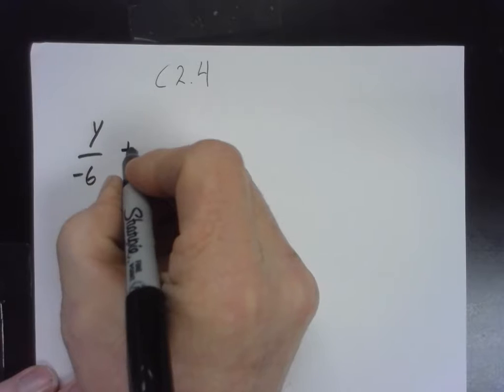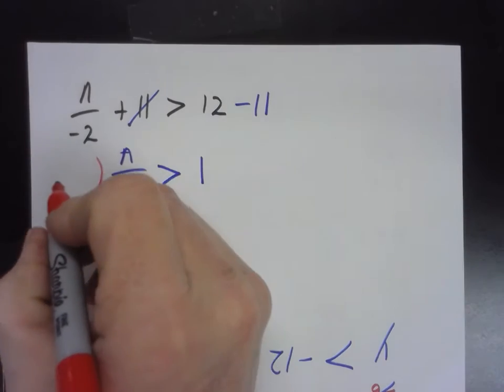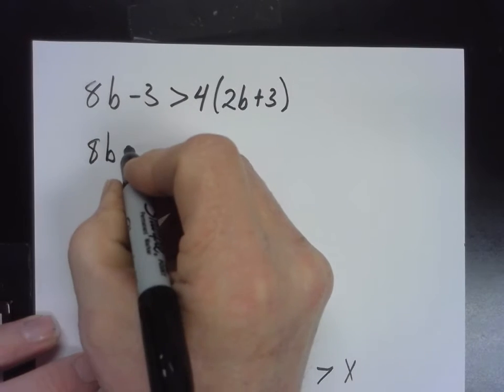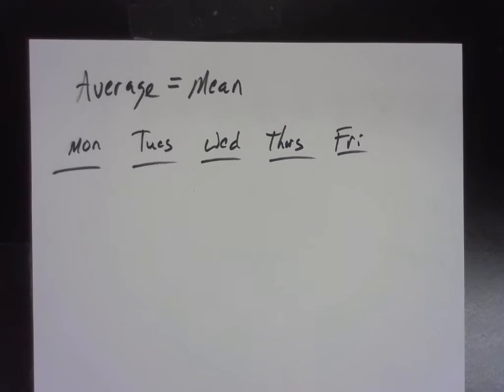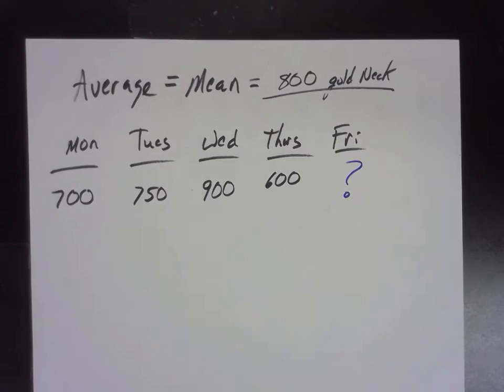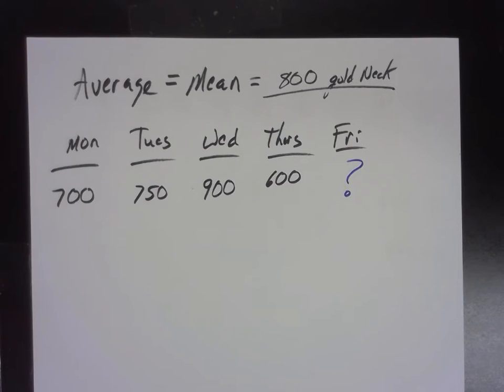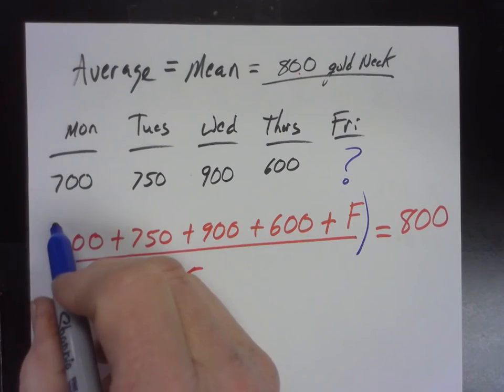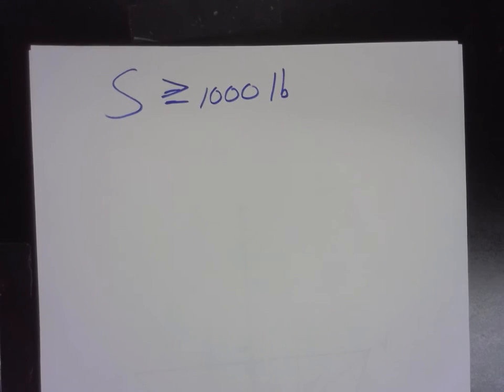A2 4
Big Ideas Integrated 1 Chapter 2 Lesson 4